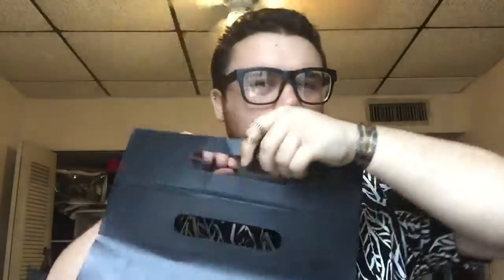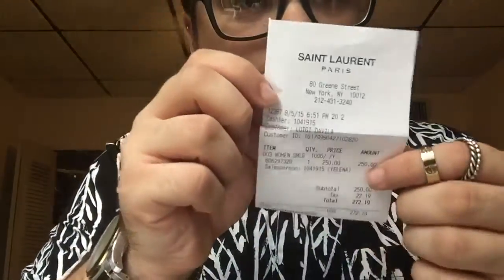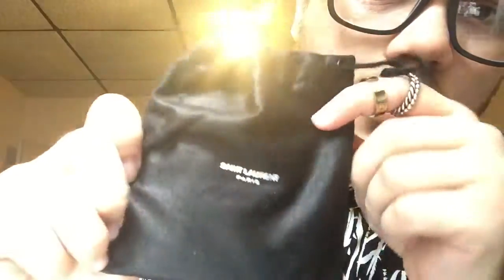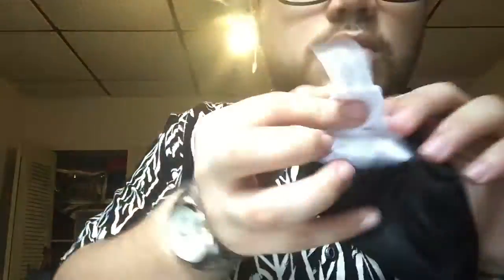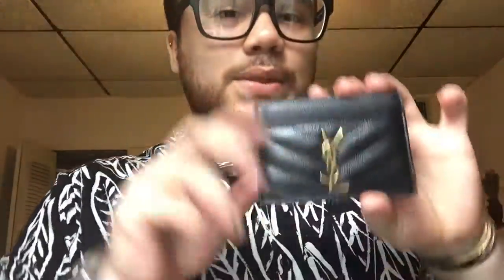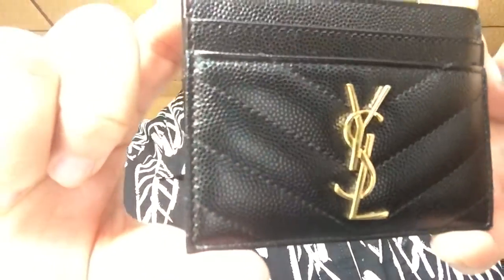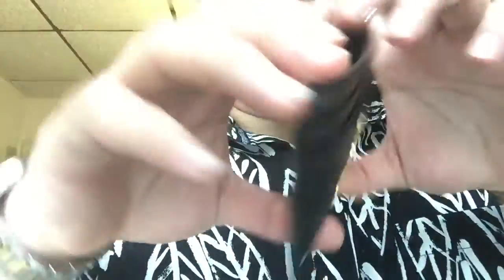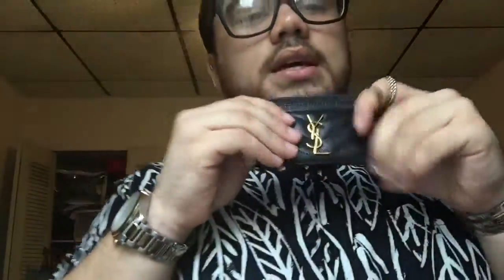Saint Laurent Card Holder Review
Hey guys!
This is my first ever YouTube video and thank you so much for the 10k+ views! I will be posting more videos and would appreciate if you would see my second video

Top - TjMaxx
Watch - Michael Kors
Bracelet - Cartier and Tous
Rings- Pandora, David Yurman, Cartier

Items mentioned -
Saint Laurent Card Holder (only in silver, gold got discontinued in black :( sorry)

Note - Every item in this video was bought with my own money.